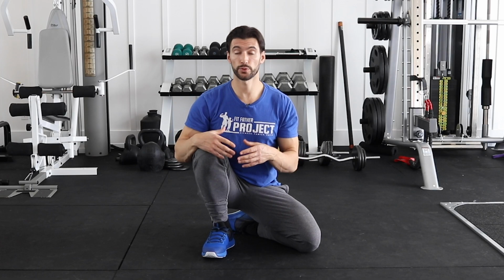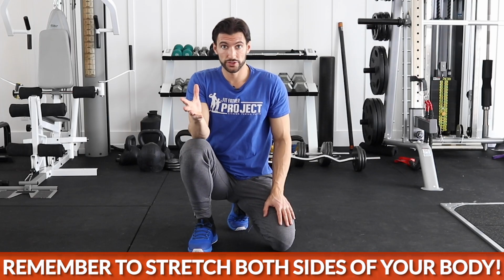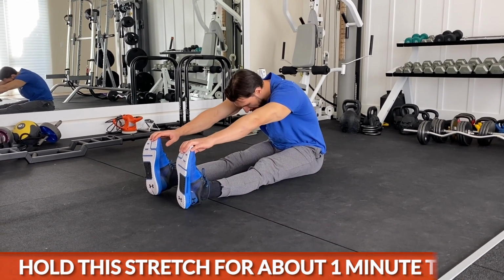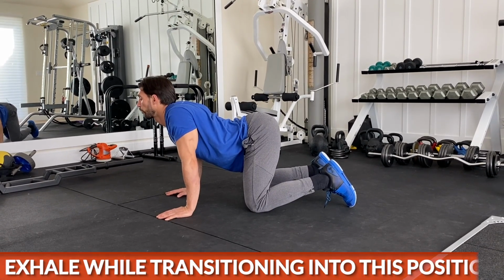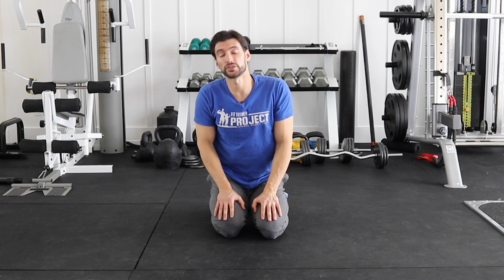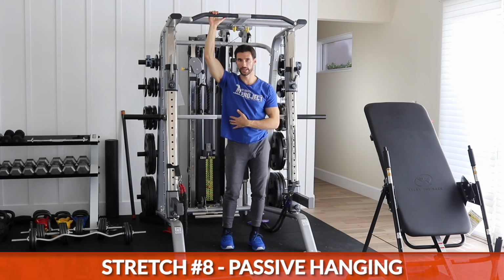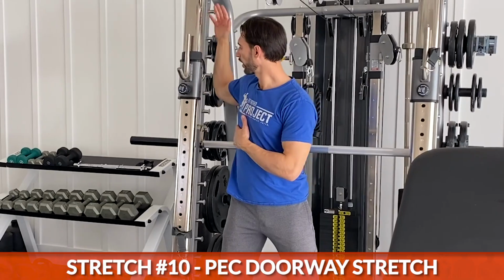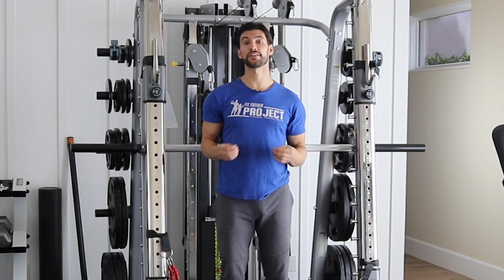10 Stretches For Normal People That You Should Do EVERY DAY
Try these 10 stretches for normal people that you should do every day!

When we think about fitness and exercise, we tend to overlook and neglect the importance of stretching. However, there are many benefits of stretching. Stretching creates long, functional muscles, helps you recover faster, and makes your body more resistant to injuries. When we don't stretch, we get tight muscles that get bound up, which doesn't feel good.

In today's video, we will show you 10 stretches that you should be doing in 2021. You can do these 10 stretches as a stretching routine before bed, when you wake up, or after your workout. You can also pick and choose which stretches you like best.

These are 10 easy stretches anyone can do and will target your lower body, hips, quads, hamstrings, upper body, improve the mobility of your spine, and lengthen your spine. Many of these stretches can help to lessen your back pain. These are great stretches for men over 40 and can easily be done by people who are not super flexible and haven't spent a lot of time stretching.

(0:00) Intro
(1:04) The World's Greatest Stretch
(3:04) Pigeon Pose
(4:08) Classic Hamstring Stretch
(5:16) Belly Down Quad Stretch
(6:20) Cat-Cow
(8:18) Child's Pose
(9:38) Crescent Stretch
(11:15) Passive Hanging
(12:24) Inversion Table
(13:13) Pec Doorway Stretch